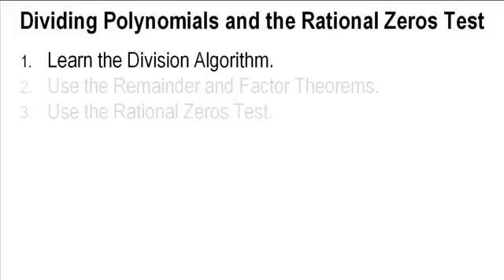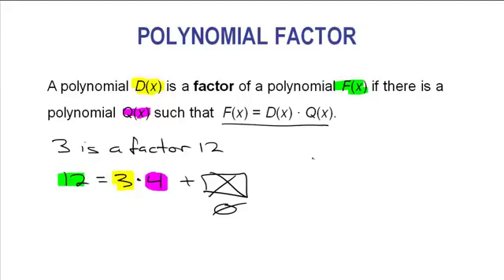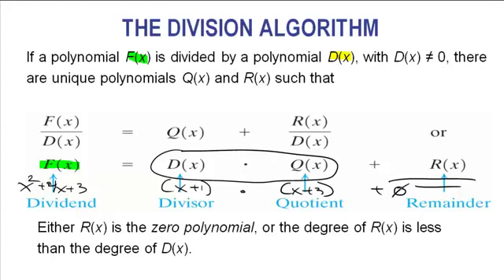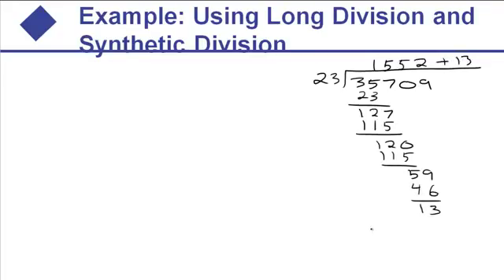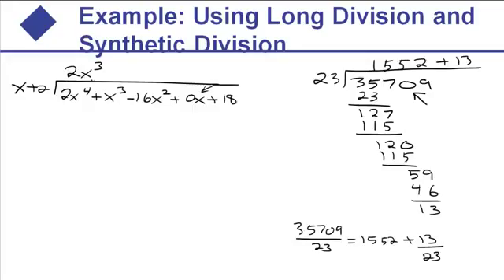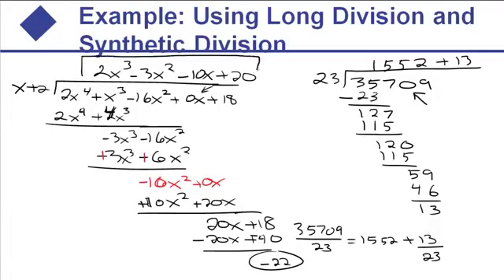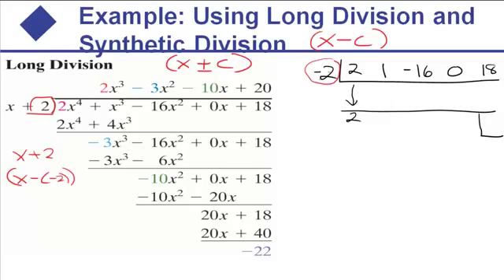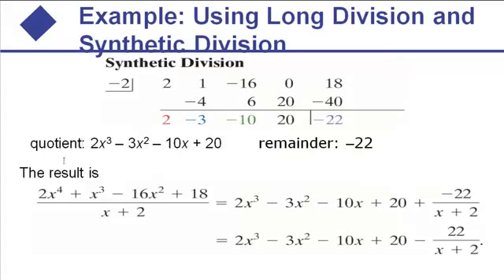35a Algebra Polynomial Long and Synthetic Division YouTube2